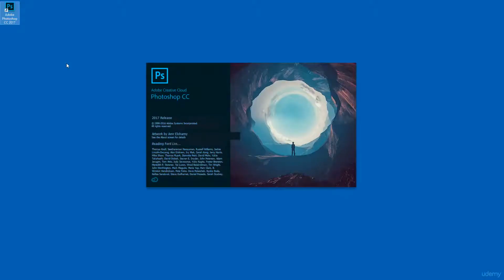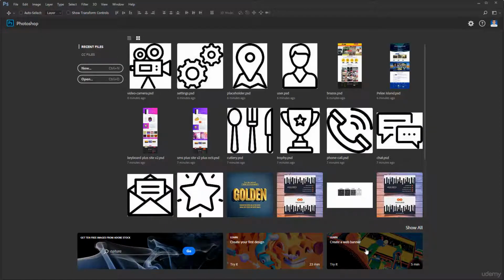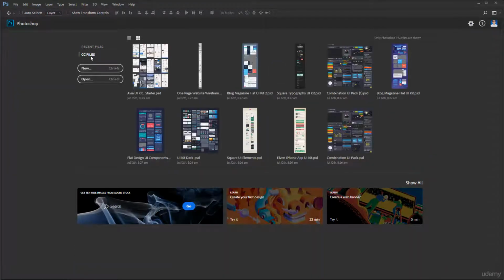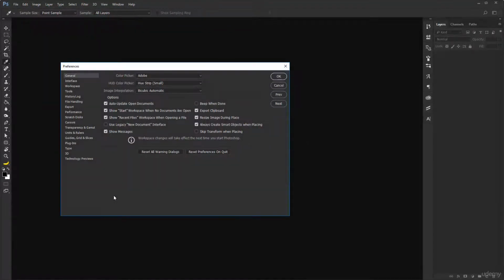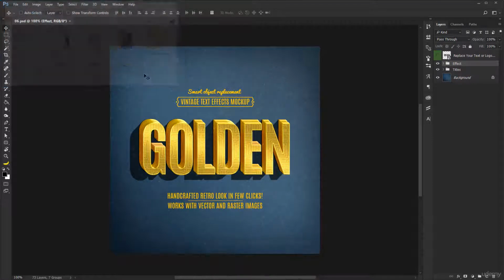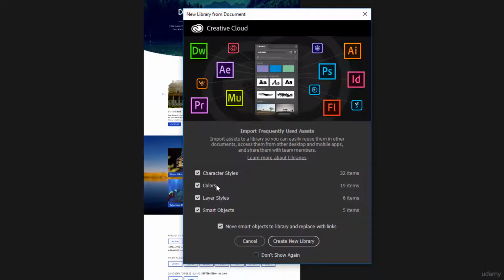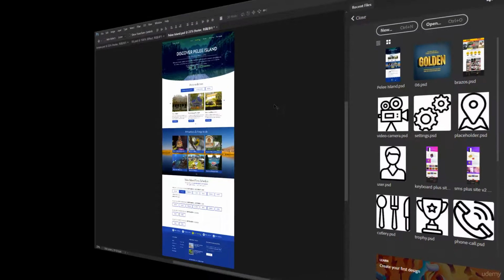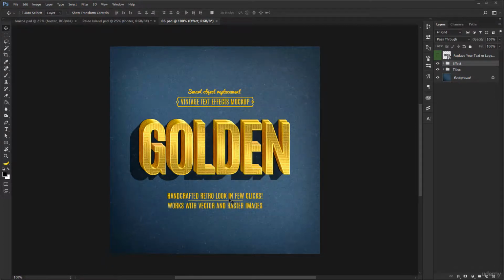005 The new welcome screen in Photoshop CC 2017